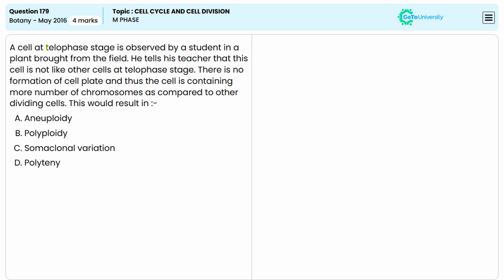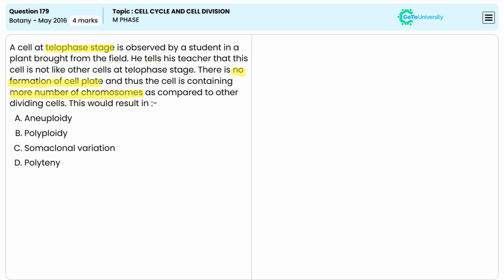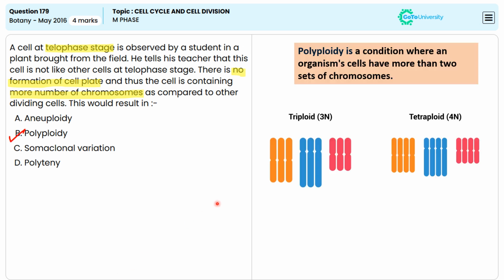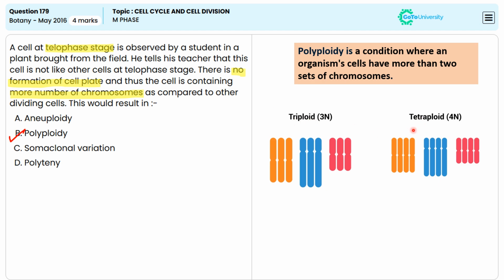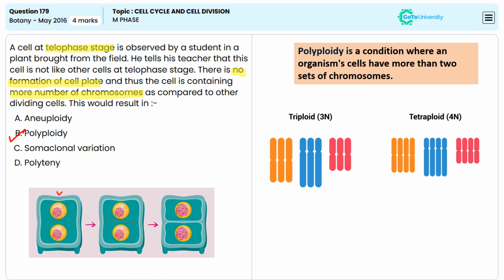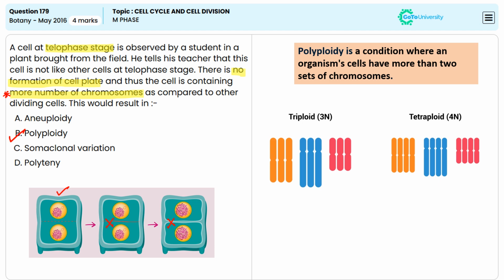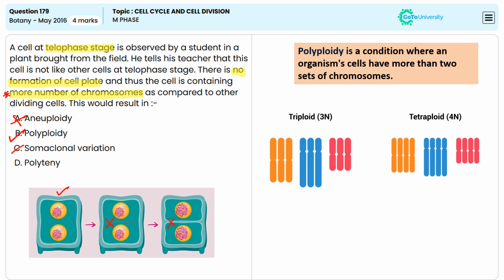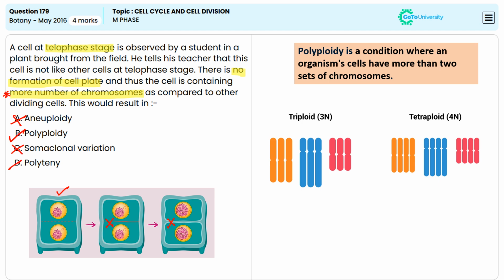M Phase Explained NEET Botany Q179 May 2016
Topic Name: [CELL CYCLE AND CELL DIVISION] | [M PHASE] | [Practice Test]